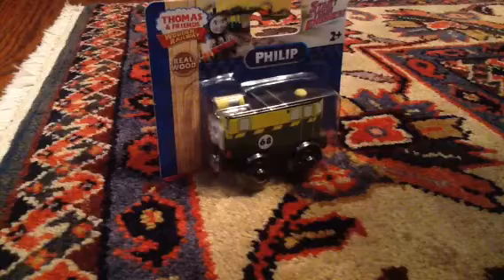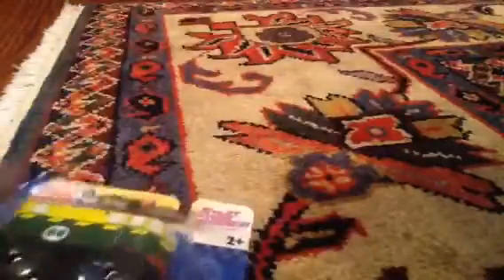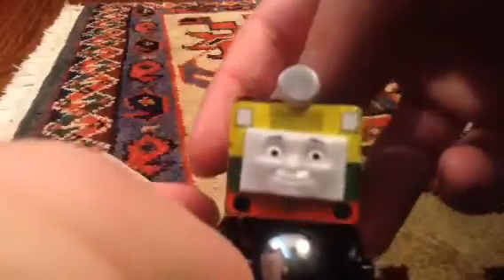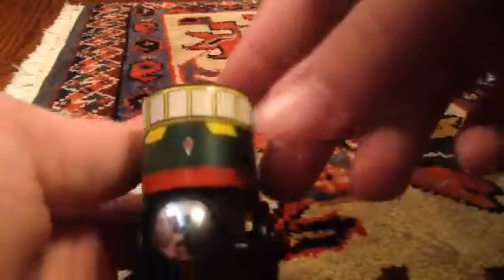Wooden Philip Review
I wonder why he's face is crooked